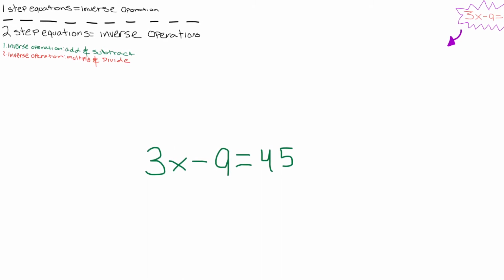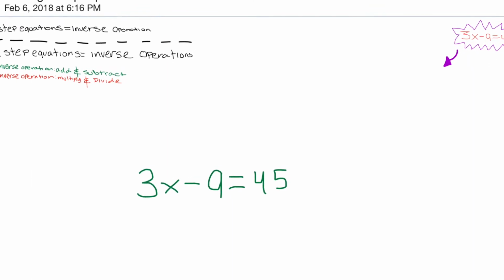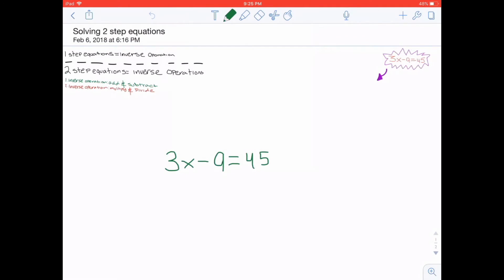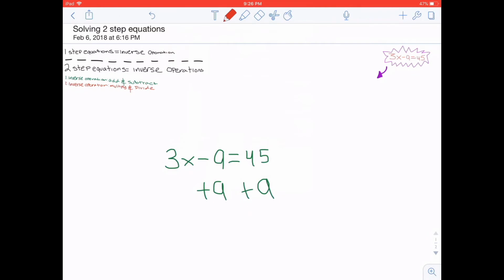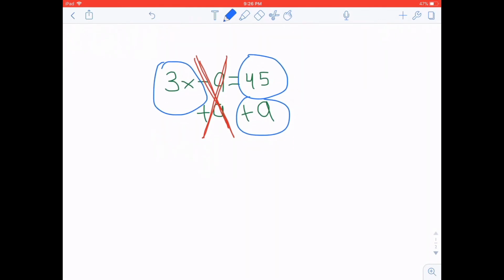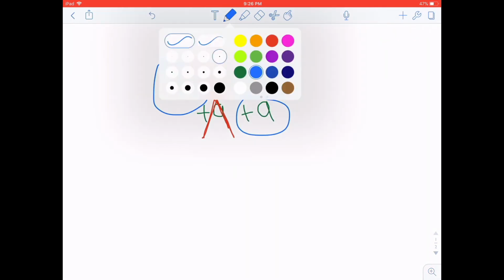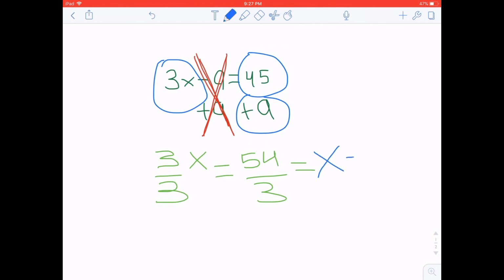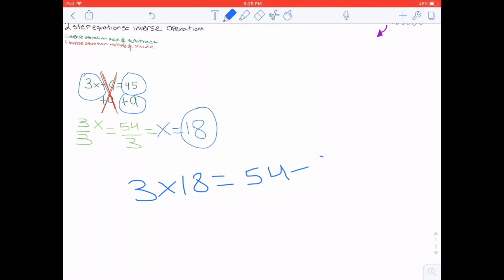Math 7 IB Video Project - Cristian C